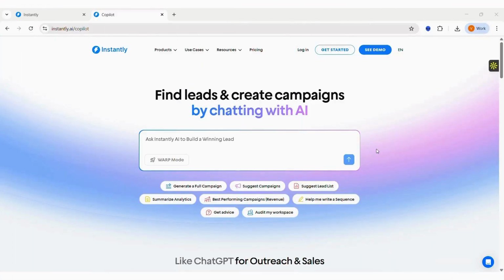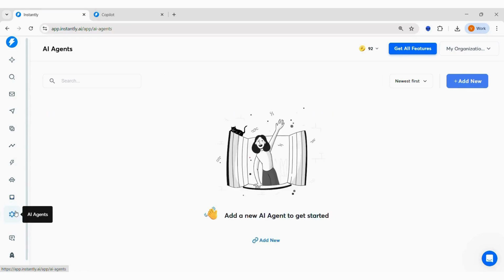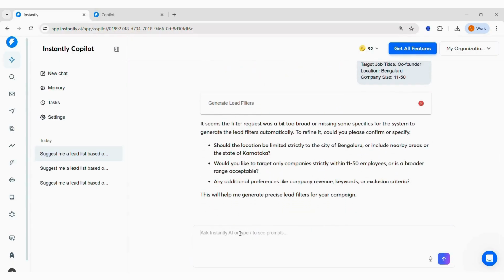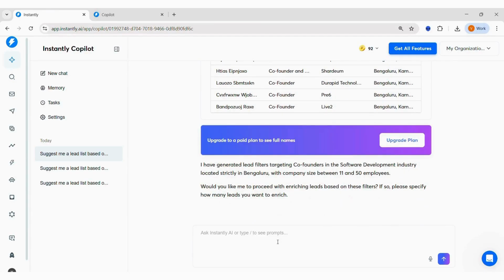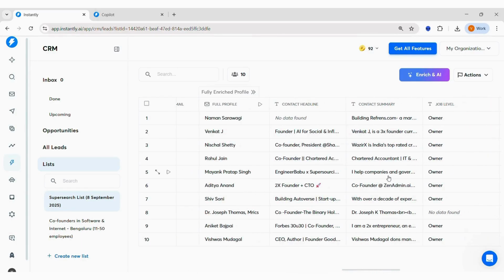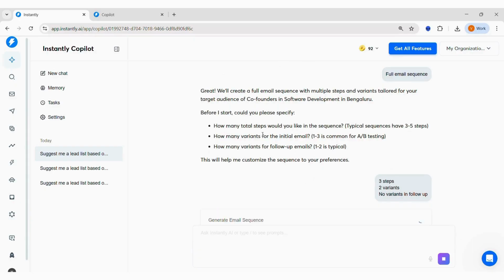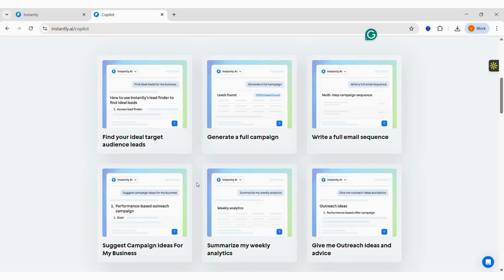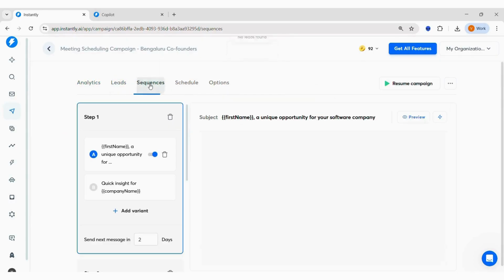AI Cold Email Campaign Setup | Instantly.ai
AI is transforming sales prospecting and outreach.

In our latest AI for Sales video, we explore @InstantlyAI  — an AI-powered cold email automation platform that takes you from prospecting → enrichment → campaign setup → optimization, all in one place.

Here’s what you’ll learn in the tutorial:
✅ How Instantly Copilot finds your ICP prospects with just a prompt
✅ Automatic enrichment (work emails, summaries, job titles & more)
✅ AI-powered campaign generation with A/B tested sequences
✅ Analytics, CRM integration & inbox placement tracking
✅ How AI improves personalization and outreach performance

💡 Unlike other cold emailing tools, Instantly.ai isn’t just about sending emails — it’s about having an AI sales copilot that streamlines the entire workflow.

👉 If you’re exploring AI tools to scale your sales, this one is worth a look.